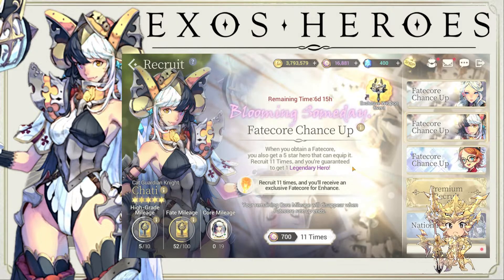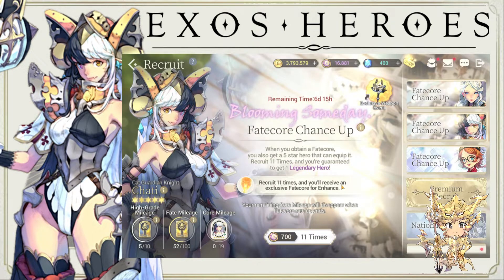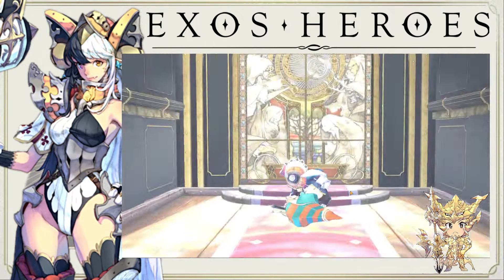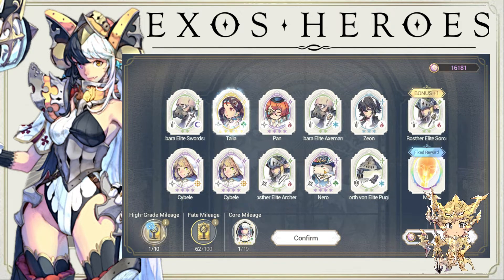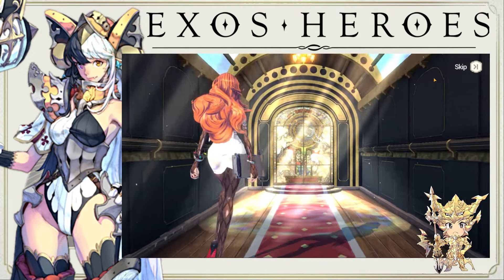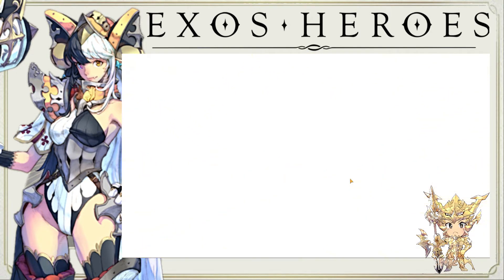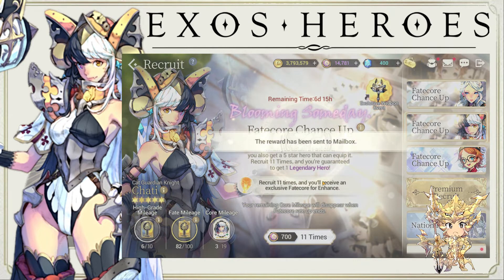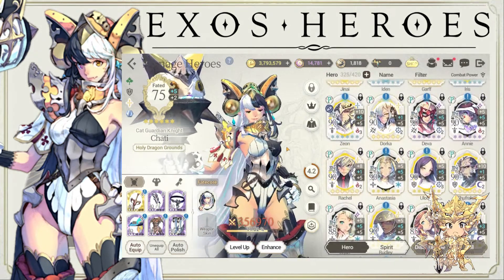FC CHATI PULLS - EXOS HEROES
Hey guys! Here's my pull video for the new waifu FC Chati Enjoy!

Source:
In game announcement